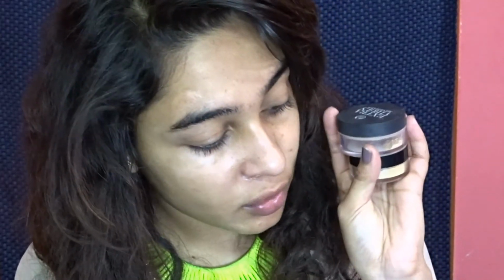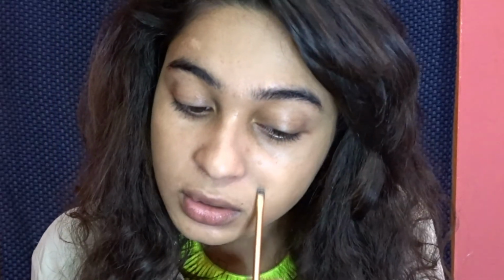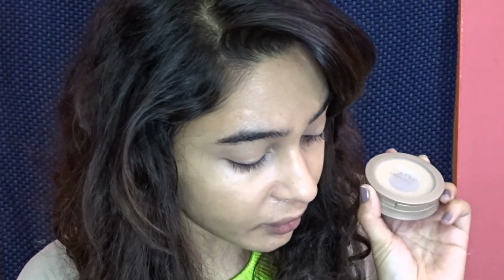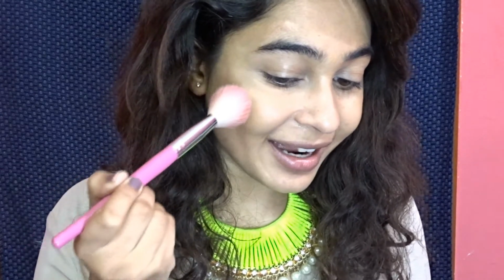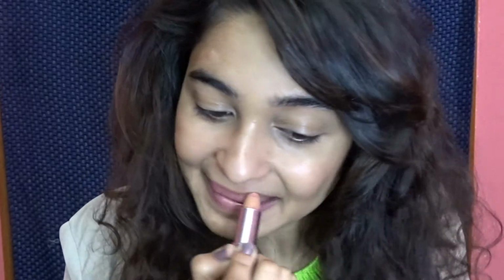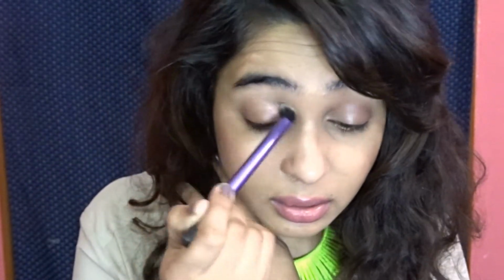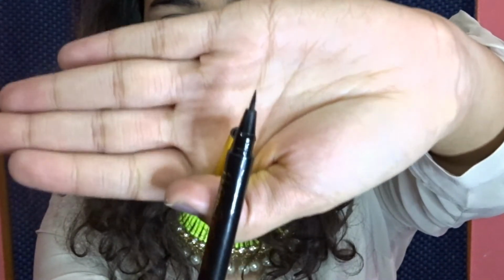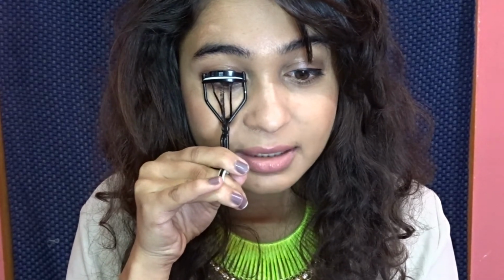Beginner's Makeup (Tips for Starters) | Easy Makeup Tutorial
xoxo